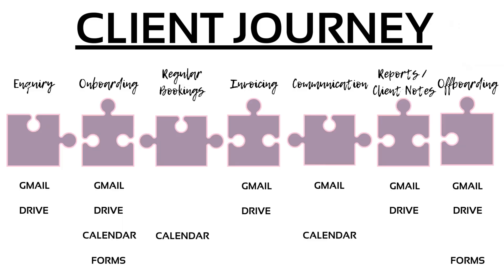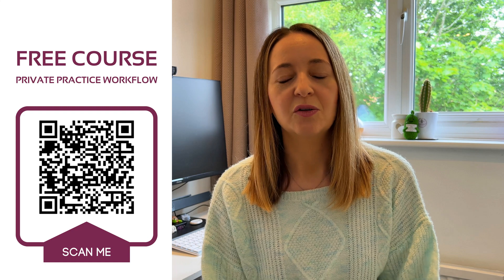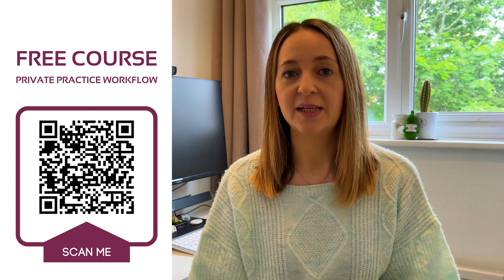Using Google Workspace for Seamless Therapy Practice Management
If you want to organise your practice management this year my one recommendation for you is to use Google Workspace.

I’m going to show you how each part of practice management can be automated, organised and streamlined using an app within Google Workspace and the best part is that it will only cost £6 per month.

0.32 What is Google Workspace?
1.57 Enquiries
3.05 Onboarding
4.47 Regular bookings
5.05 Invoicing
5.33 Communication
6.13 Client notes and reports
7.00 Offboarding
7.36 Other benefits

N E X T ⠂S T E P S

C H E C K ⠂O U T ⠂O T H E R ⠂V I D E O S ⠂M E N T I O N E D

Getting therapists in Private Practice online & confident with admin
We remove the tech overwhelm with tried & tested systems

CHECK OUT THE FREE RESOURCES

TEMPLATES FOR PRIVATE PRACTICE

Invoicing Templates | Sole Trader Bookkeeping Template | Medical Insurance Templates